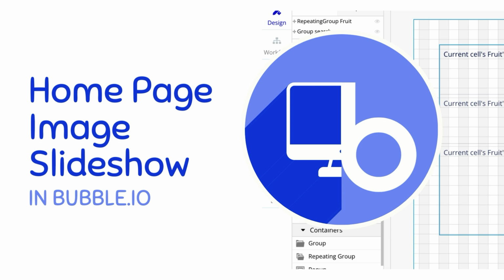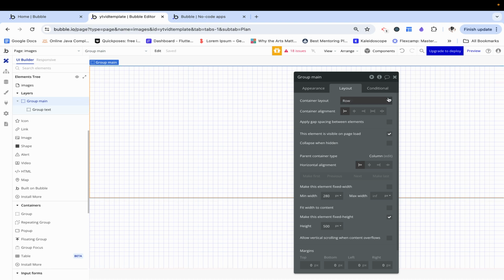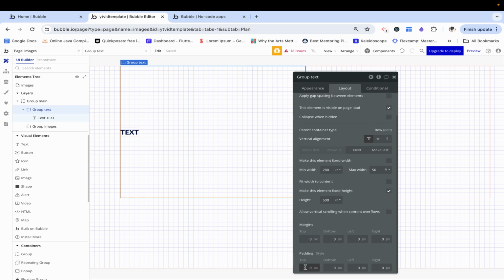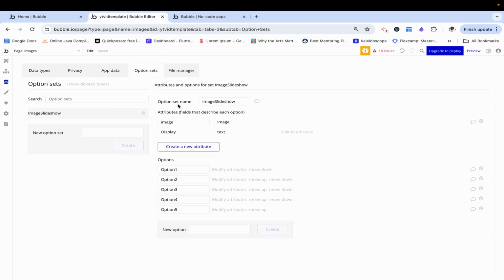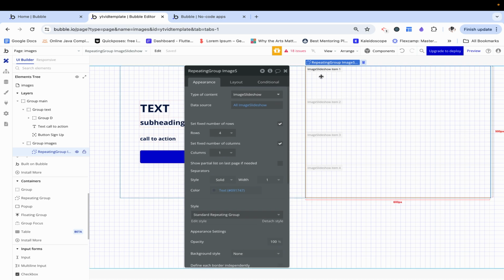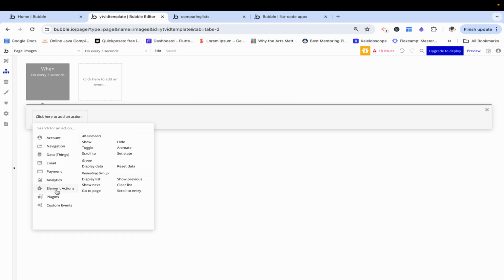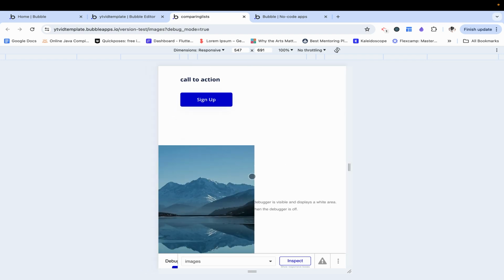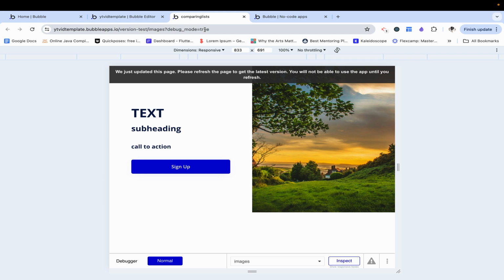Add Dynamic Images on your Home Page in Bubble.io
Use a repeating group and option sets to create a dynamic home page design that includes an image that changes every couple seconds.

📜 Get Certified!